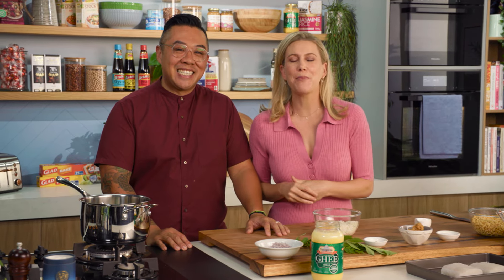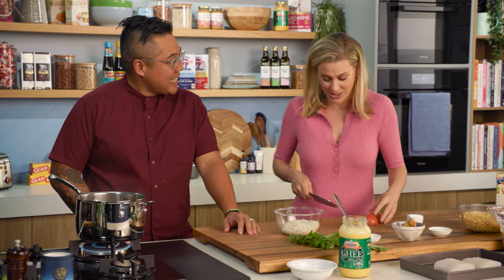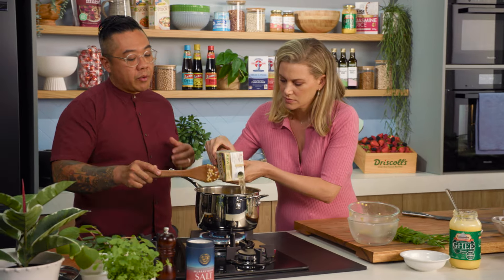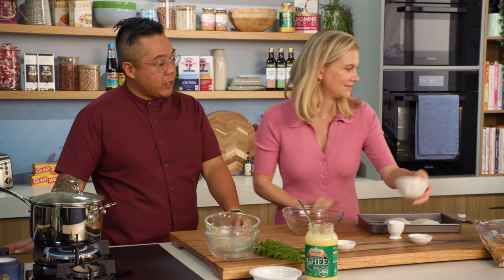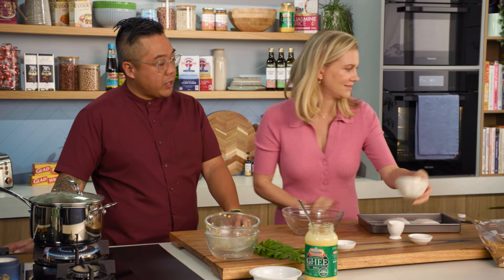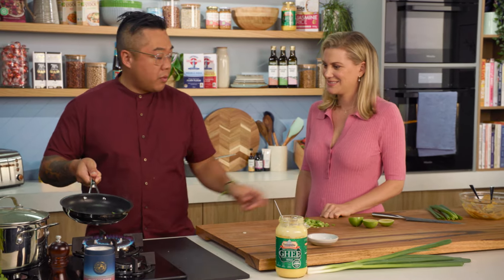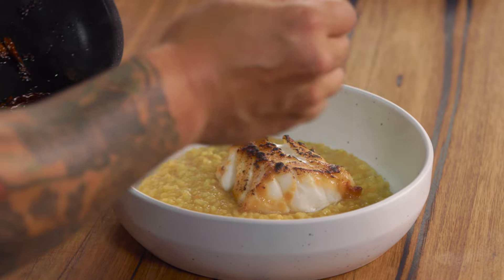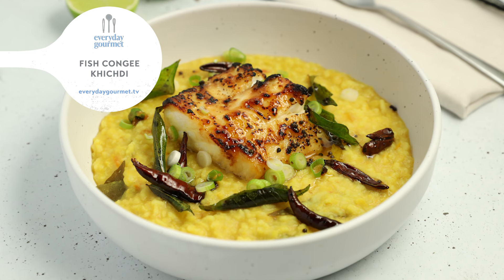Fish Congee Khichdi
Fish Congee Khichdi by Chef Kelvin Cheung

Ingredients:
1 cup yellow lentils, washed and soaked overnight
1 cup jasmine rice, washed and soaked overnight
2 medium tomatoes, chopped
10 curry leaves
100g shallots
½ tsp turmeric, for colour
2 tbsp ghee or butter
1L fish stock or chicken stock

Fish Marinade
2-3 tbsp white miso
2 tbsp castor sugar
2 tsp mirin
2 x 200g pieces of rockling, or any firm white fish

Garnish
2 tbsp ghee
1 tsp mustard seeds
5 dry chillies (optional)
2 pieces lime
10 curry leaves
2 spring onions, chopped finely, to serve